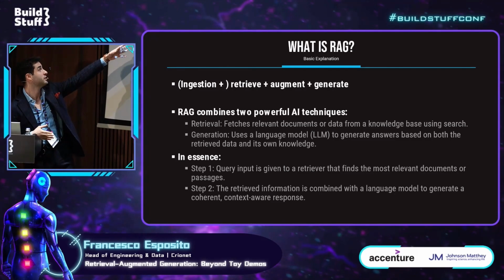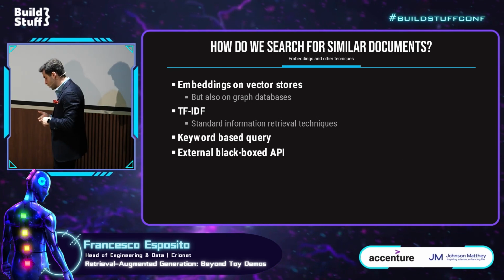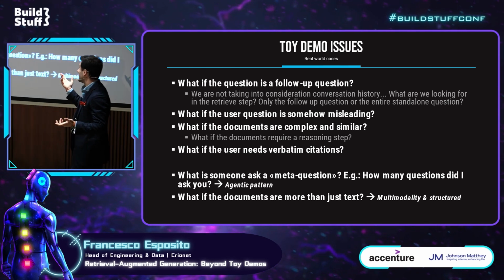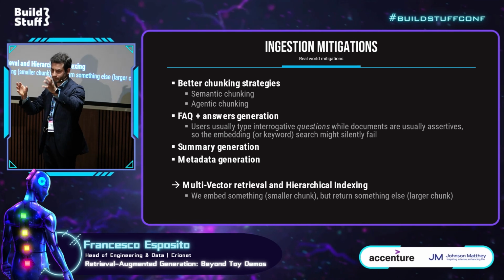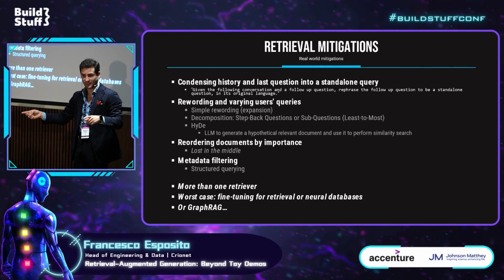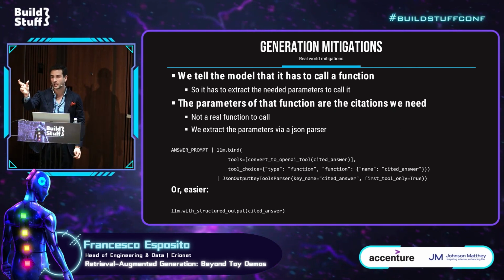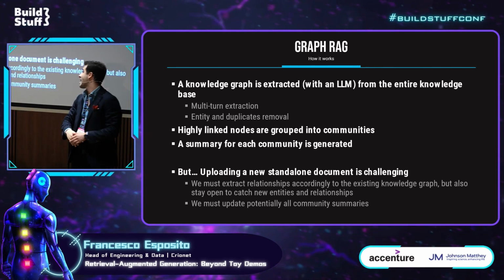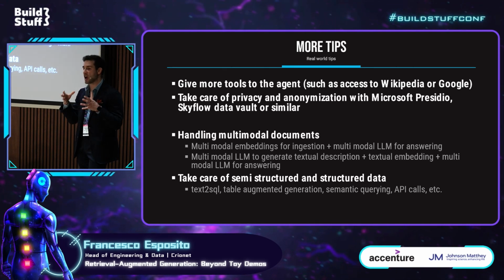Retrieval Augmented Generation Beyond Toy Demos | Francesco Esposito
📩 Francesco Esposito discusses Retrieval Augmented Generation (RAG), focusing on its practical implementation from toy demos to real-world enterprise applications. He explains the intricacies of RAG pipelines, covering aspects like ingestion, retrieval, augmentation, and generation steps. He introduces advanced techniques for enhancing RAG, such as semantic chunking, agentic chunking, and multimodal approaches for diverse data sources like PDFs, structured data, and codebases. The session emphasizes the importance of efficient retrieval techniques, data preprocessing, and managing hallucinations in large language models.

🔍 In This Video, You’ll Learn About:
✅ What Retrieval Augmented Generation (RAG) is and how it works
✅ The key steps in a RAG pipeline: ingestion, retrieval, augmentation, and generation
✅ How embedding and traditional retrieval techniques play a role in RAG
✅ Practical examples of RAG in enterprise scenarios, such as handling financial reports and codebases
✅ Advanced strategies for chunking and retrieving relevant data efficiently
✅ How to handle structured, semi-structured, and multimodal data in RAG
✅ The importance of mitigating hallucinations and ensuring fact-checking in generated responses
✅ Real-world solutions like graph-based RAG and table-augmented generation

00:00 🚀 Introduction: What is Retrieval Augmented Generation (RAG)?
04:00 The Basics of RAG: Retrieval and Generation Steps
06:00 Using Embeddings in RAG: Vector Stores and Similarity Metrics
08:30 Basic RAG Pipeline Demo: From PDFs to Generated Answers
12:00 Challenges in Real-World RAG: Handling Follow-Up Questions
15:00 Mitigation Strategies in RAG: Chunking, Retrieval, and Generation
18:00 Semantic Chunking vs. Agentic Chunking: Pros and Cons
21:30 How to Improve RAG with External Retrieval Systems
24:00 Handling Complex Documents and Data Beyond Text
26:00 Advanced Techniques: Graph RAG and Multi-Agent RAG
30:00 When to Split Documents: Chunking Strategies for Large Texts
33:00 Dealing with Structured Data in RAG
36:00 Real-World Case Studies: Codebases and Financial Reports
39:00 Improving RAG Pipelines with Metadata and Filtering
42:00 Multimodal RAG: Combining Text, Images, and Structured Data
45:00 Handling Hallucinations and Ensuring Correctness in Responses
48:00 Final Thoughts: Building a Robust RAG System for Enterprises